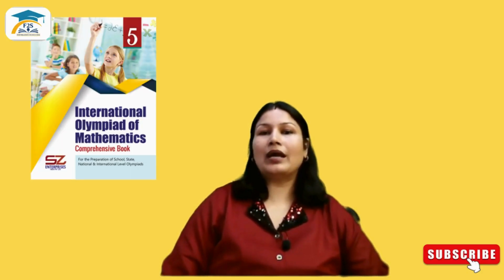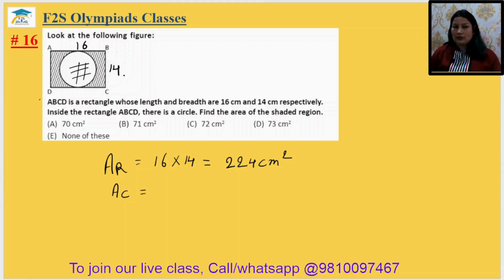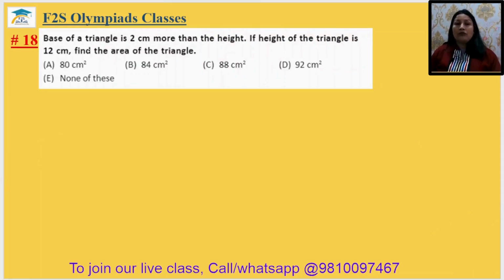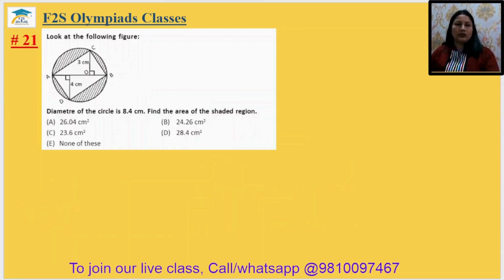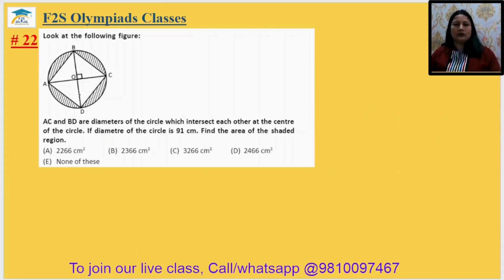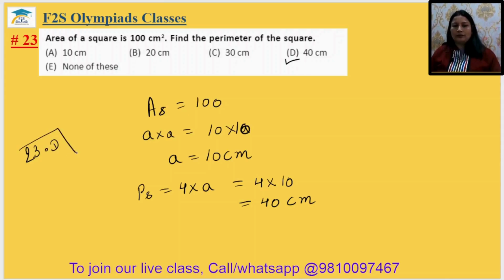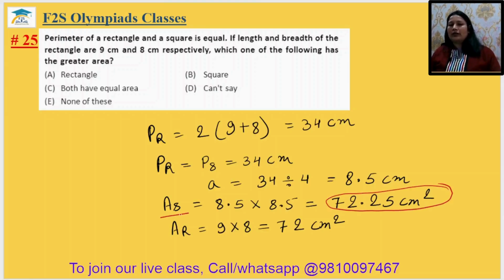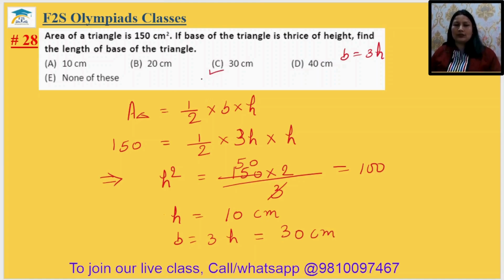Grade 5 SilverZone Maths Olympiad | Ch8- Area, Perimeter & Volume Part 2 | Q15–28 Solutions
Here is Part 2 of Area, Perimeter & Volume for Grade 5 SilverZone Olympiad!
We solve Questions 15–28, covering:
✔ Advanced area-based problems
✔ Real-life perimeter questions
✔ Volume interpretation with 3D shapes
✔ Smart Olympiad shortcuts

This video helps students improve speed, accuracy, and conceptual clarity for Olympiad-level questions.